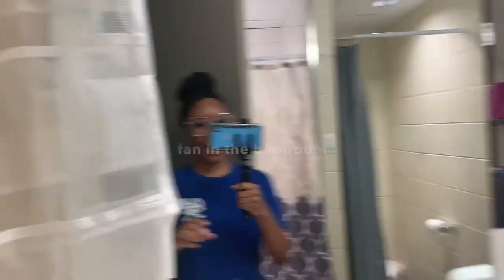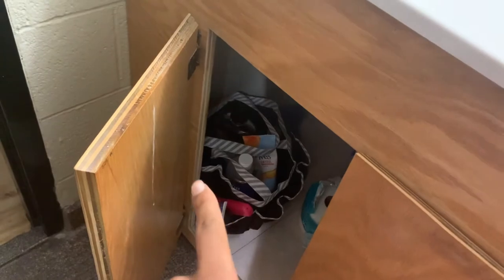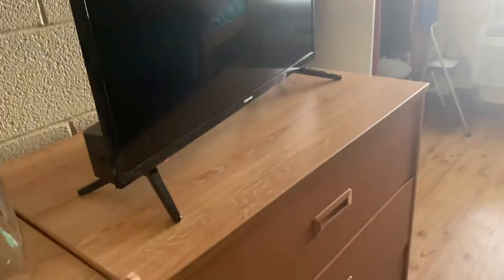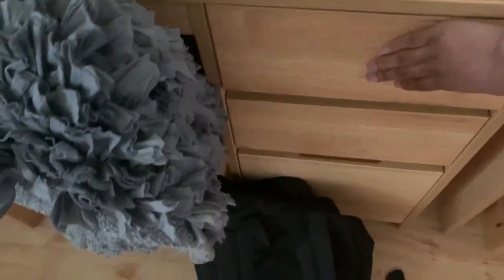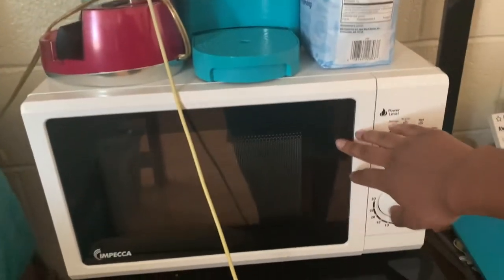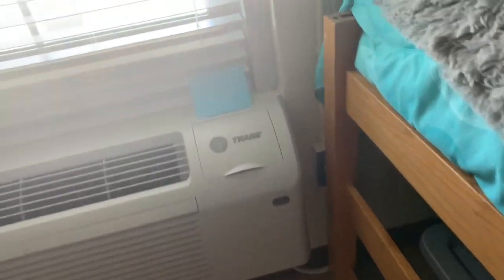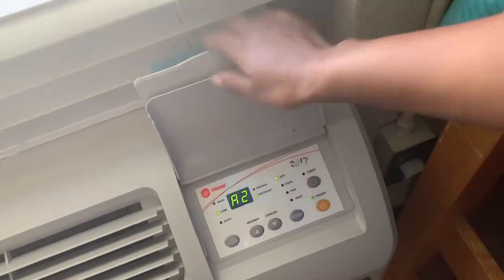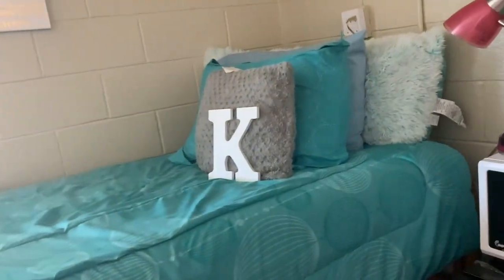MY DORM TOUR!:: Charleston Southern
I've been gone for a little minute and I wanted to come back with a dorm tour for you guys!
Much love!

snapchat: global.kiid (I ADD BACK)